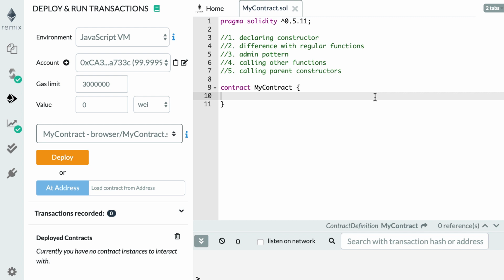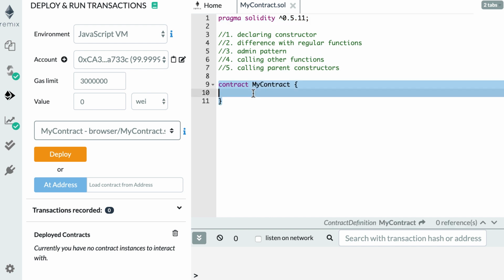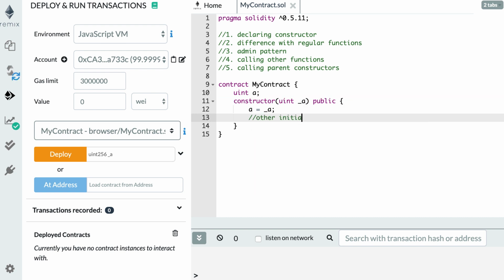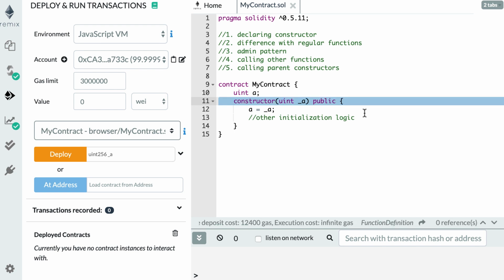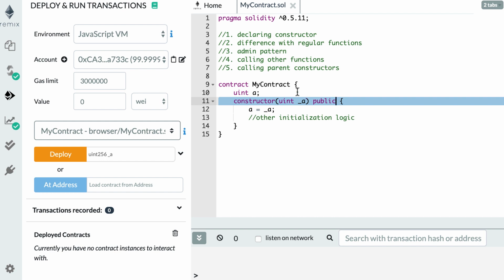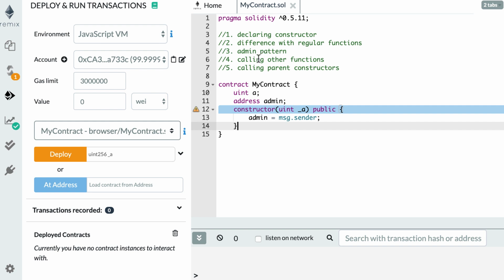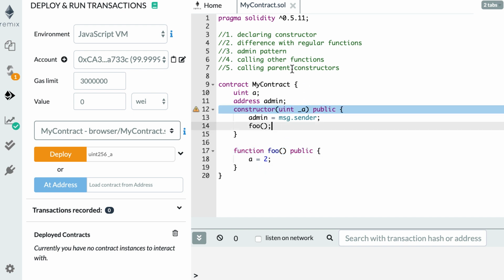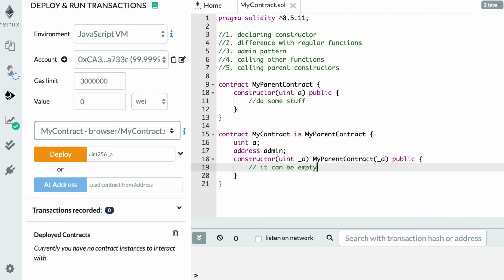Solidity Tutorial: Constructor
Register to the FREE mini-course "become a blockchain developer" on eattheblocks.com to learn how to get a remote blockchain job making 100k. (Like I did myself).

In this video, I will show you how constructors work in Solidity:

- How to declare a constructor in Solidity
- Differences between a constructor and regular functions
- How to call a parent constructor from an inherited contract
- And more!